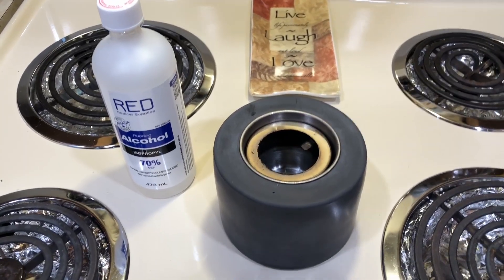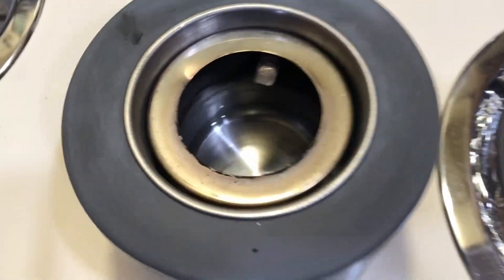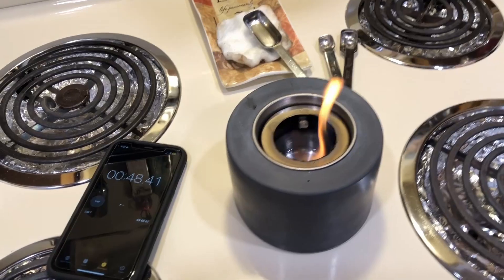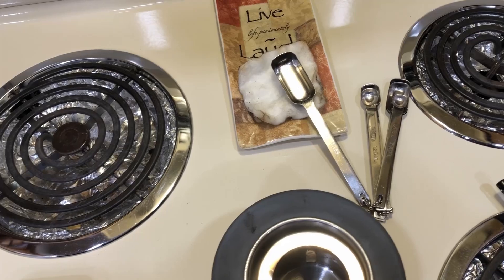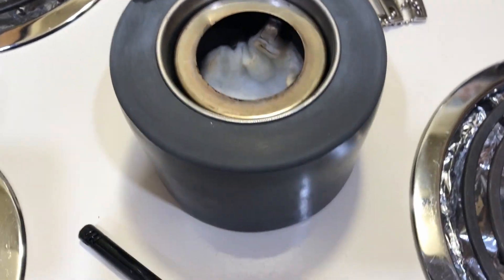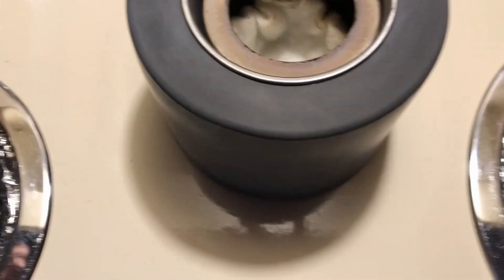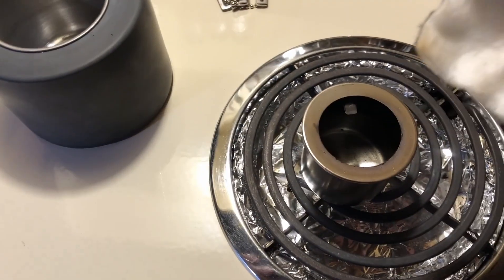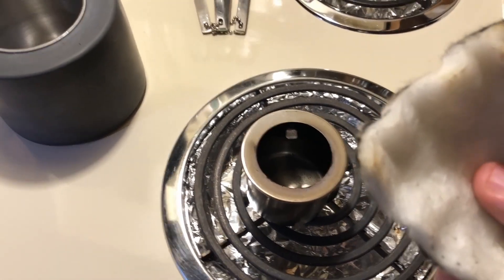Ceramic Wool vs no Ceramic Wool Burn Time. Does it Increase Burn Time With Alcohol Stoves?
Does using ceramic wool really increase burn time?